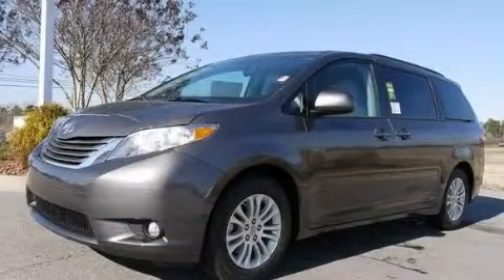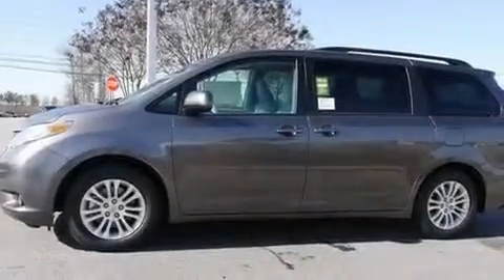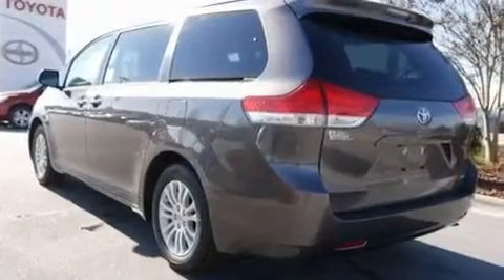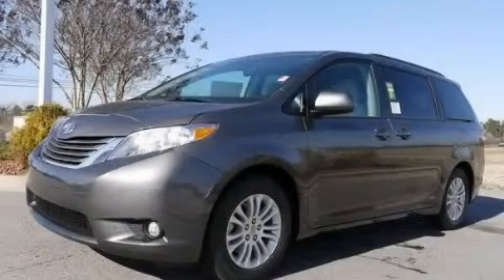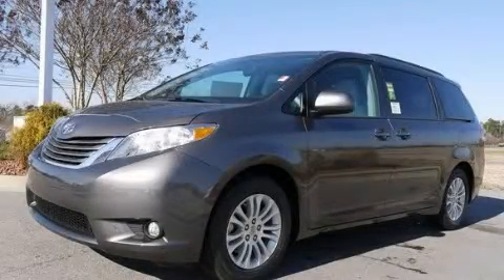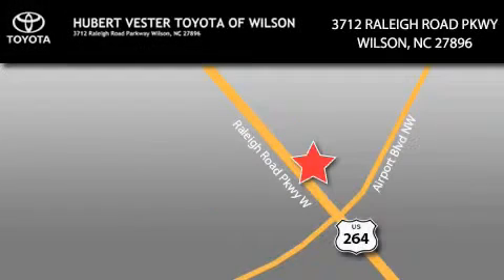2011 Toyota Sienna Raleigh NC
Year : 2011

 Make : Toyota

 Model : Sienna

 Engine : Gas V6 3.5L/211

 Trans . : Automatic

 Exterior : Predawn Gray Mica

 Miles : 5

 3712 Raleigh Road Parkway

 2011 Toyota Sienna Wilson NC